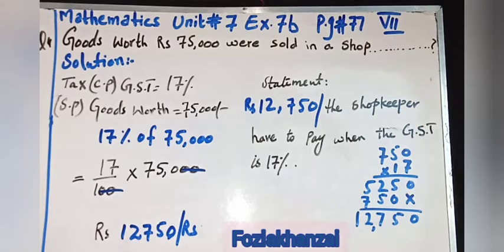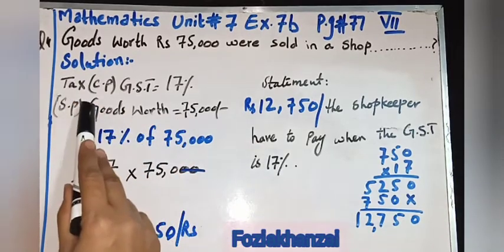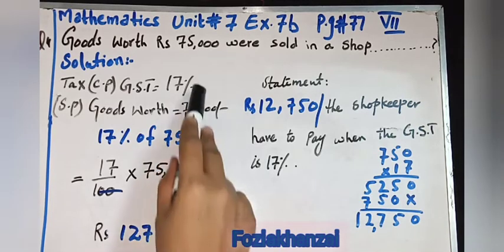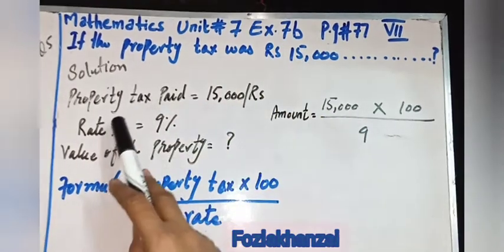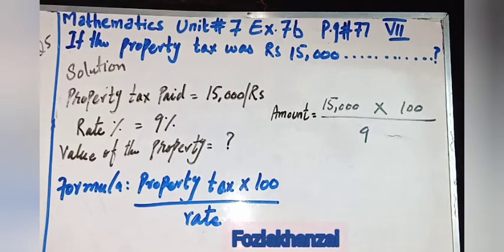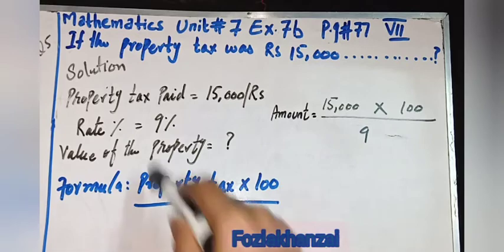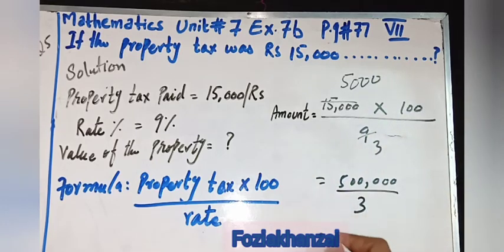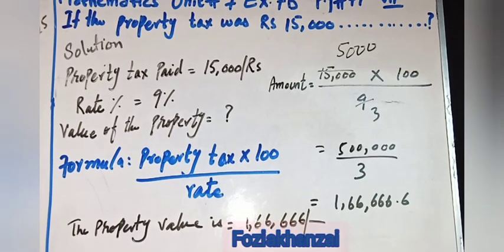profit & loss unit 7 Ex.7b Q4,5 Class Vll foziakhanzai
Math Wise Book 7foziakhanzai